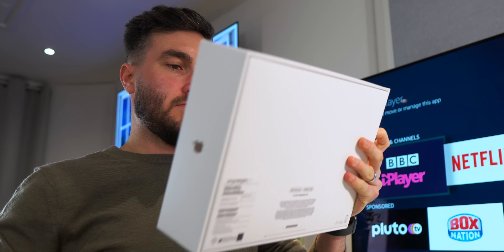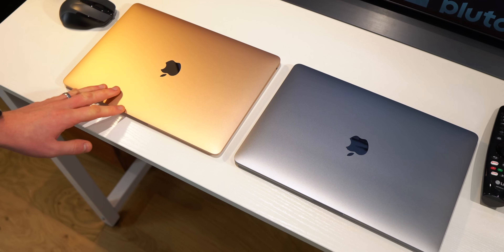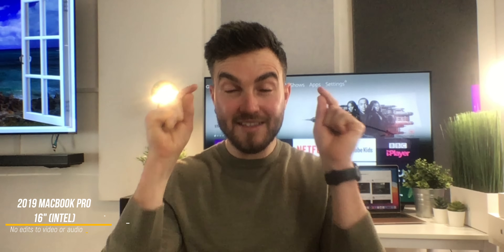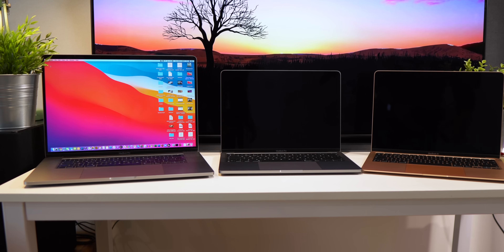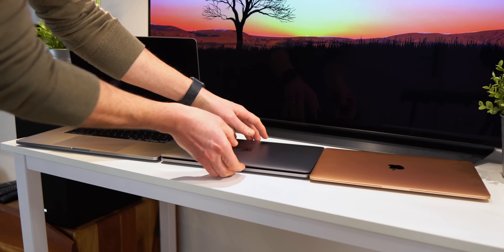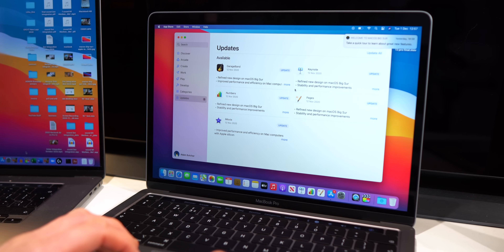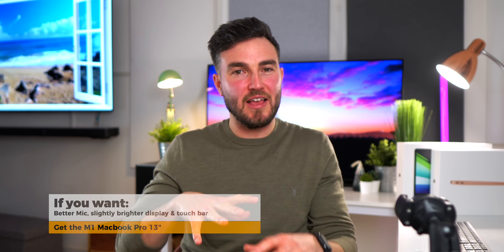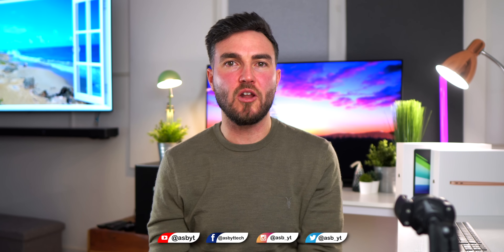M1 Macbook Air vs Pro 13 vs Intel - 2 Weeks Later! (2020)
2020 M1 Macbook Air vs Pro vs Intel - In this video, I talk through my usage since the unboxing in a full in-depth, walkthrough review, of all the features and my impressions of the 2020 M1 Apple Macbook Air, 13 Pro and the Intel version also! The new Apple silicon M1 chip setup, means the CPU, GPU and 16 Max ram are all unified on the same piece of hardware. This helps to provide 2.8 x faster CPU and 5 x faster GPU performance, means these new machines glide through day to day tasks, like emails, web browsing, video streaming, but also gaming, video and photo editing are also great! Export times are the same as the fully spec'd out Intel version, and the battery life is incredible in the test examples I have carried out! 20 hours for the Pro and 18 for the Air is brilliant! Obviously, if you are partaking in high intensive tasks, the battery is less than this, but still outperforms the Intel model. Are these new M1 chip Macbooks the best in class in 2020, I think they might just be, but they still ain't cheap! :)